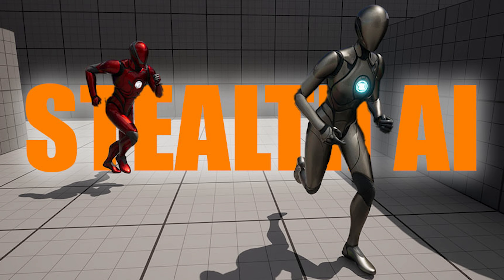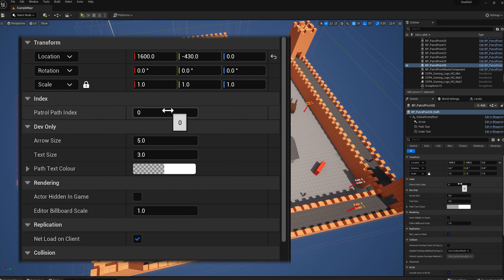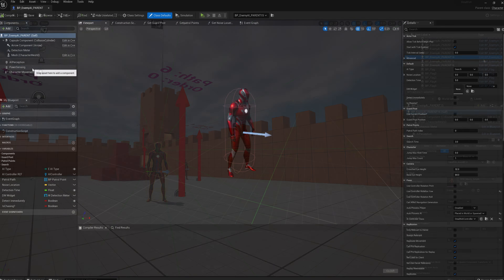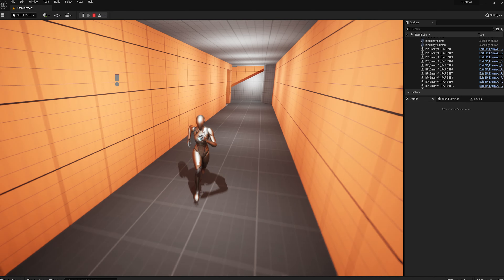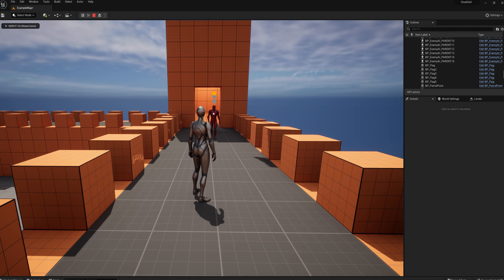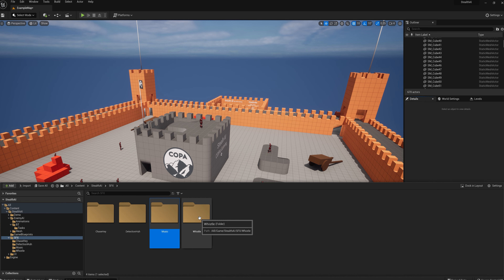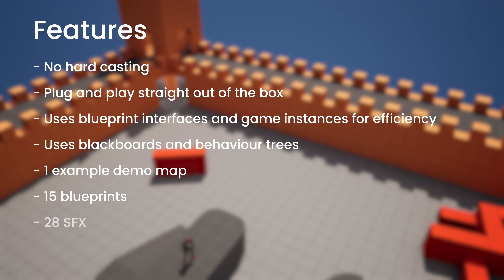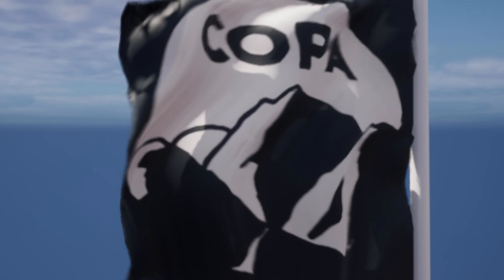Stealth AI Starter Pack | A New Marketplace Product By COPA Gaming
The Stealth AI Starter Pack gives you access to dynamic, fully customisable, and easy-to-use AI systems such as patrol, sight and audio detection, chase with music, and much more.